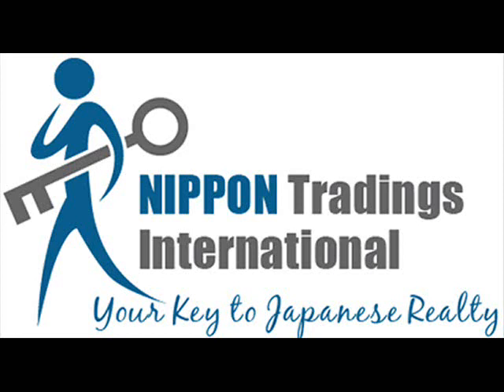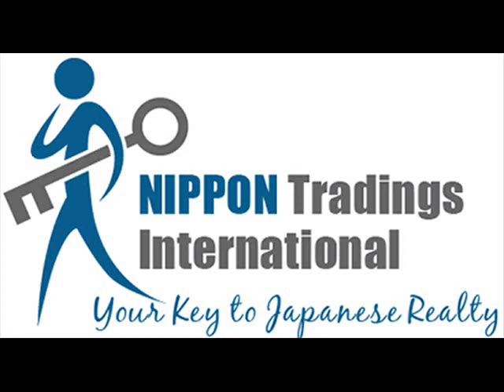Buying abandoned Japanese homes - Akiya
Recording of business call with new client, interested in purchasing, renovating and living in an old abandoned Japanese home - as well as potentially turning it into a guest house.